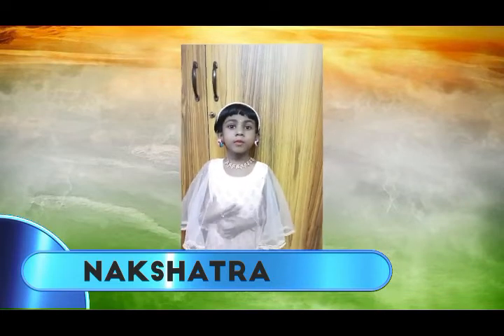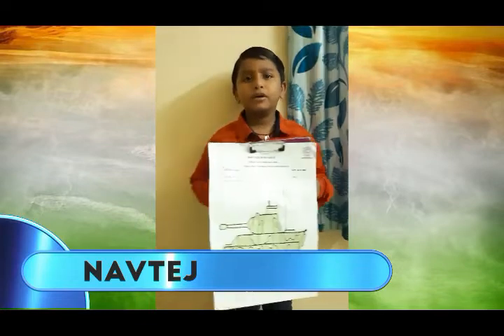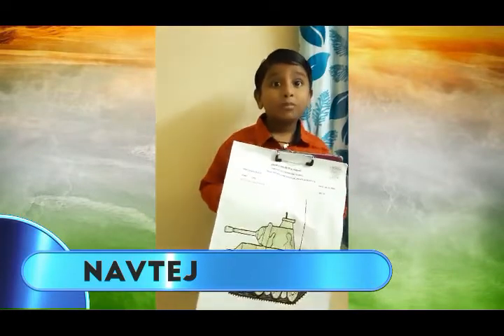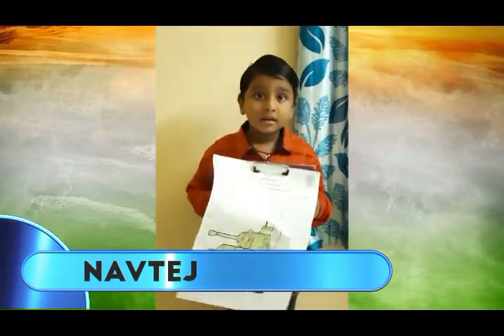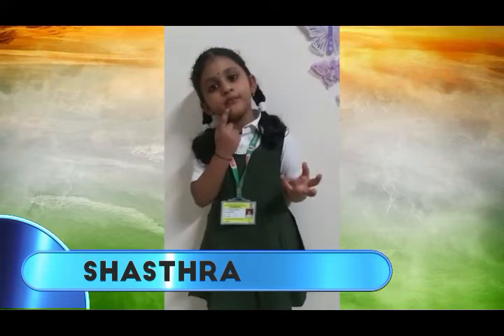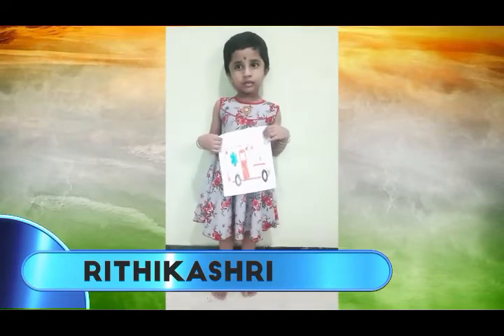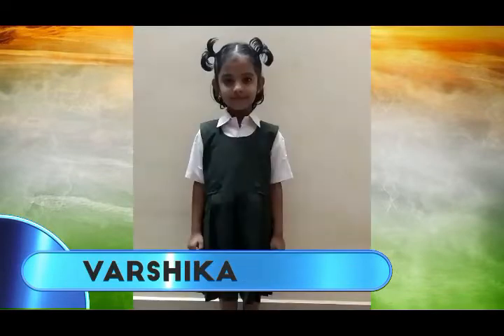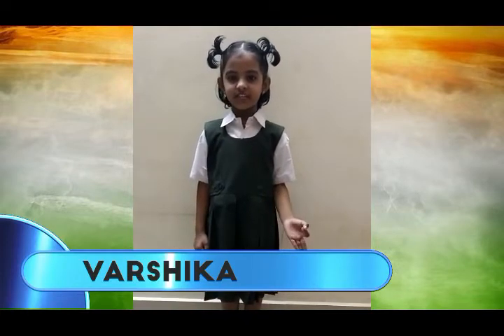Project Day 2020- Kindergarten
The Kindergarten students of BVMG PRN tell us about the Transportation used during the World Wars. If you are eager to know check out this video. Watch this page for more updates.